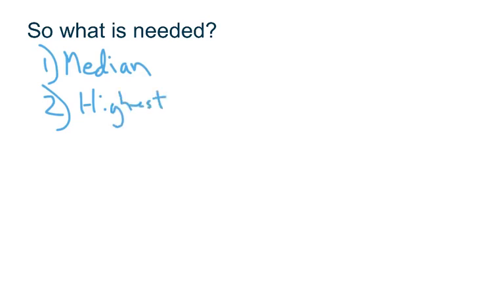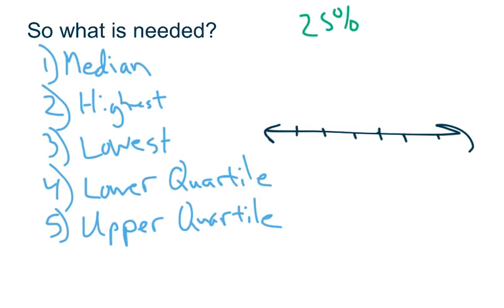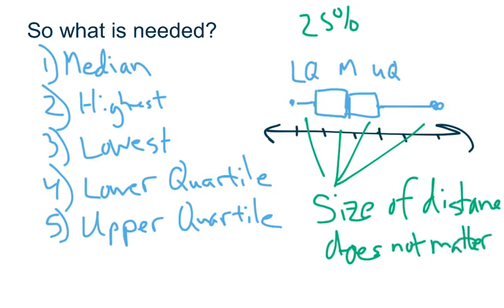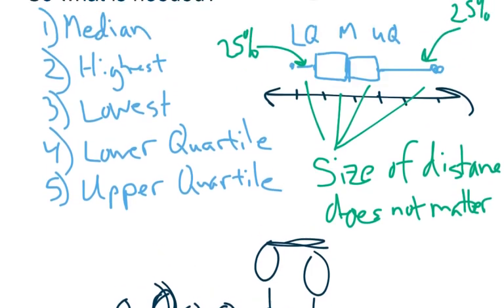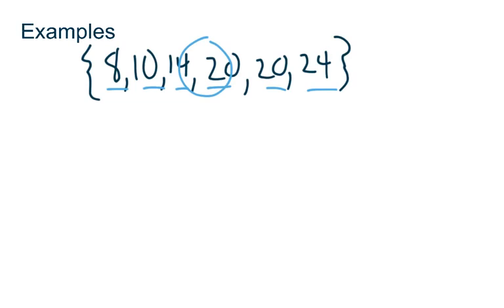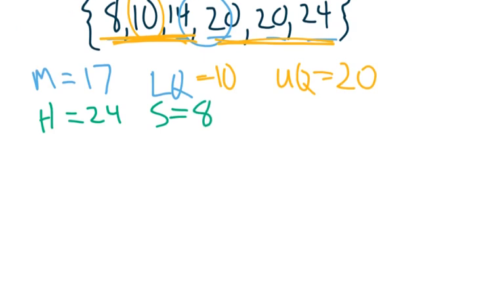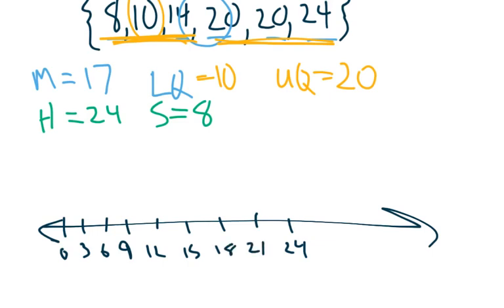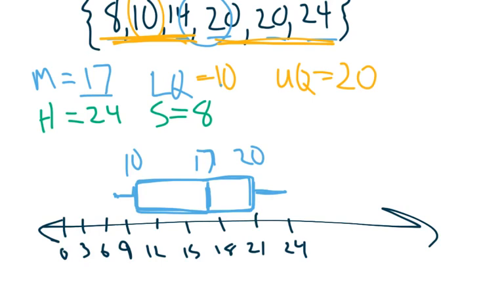Creating Box Plots